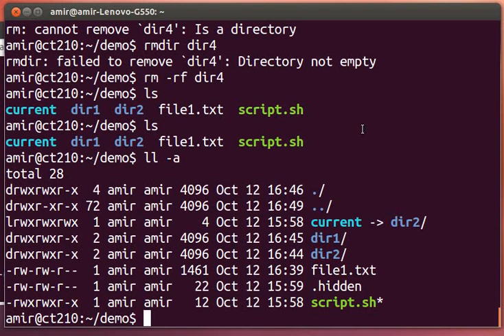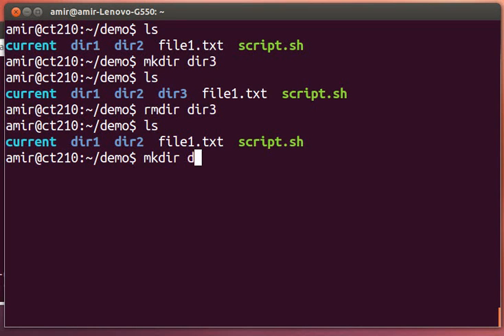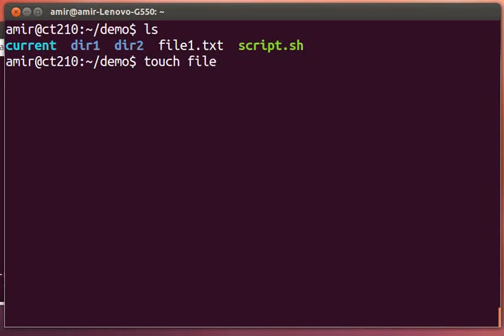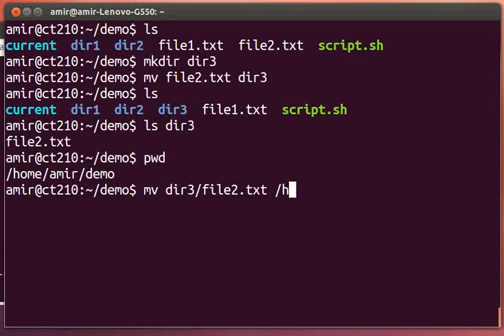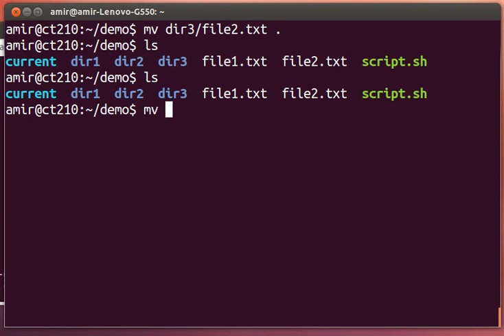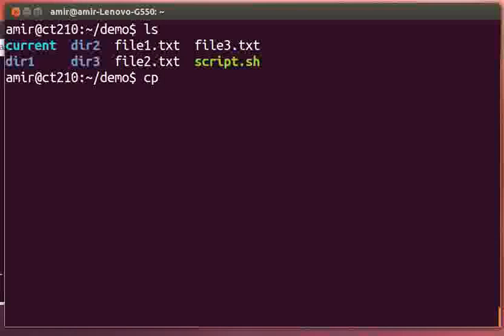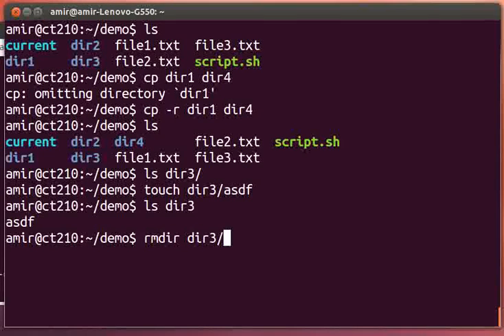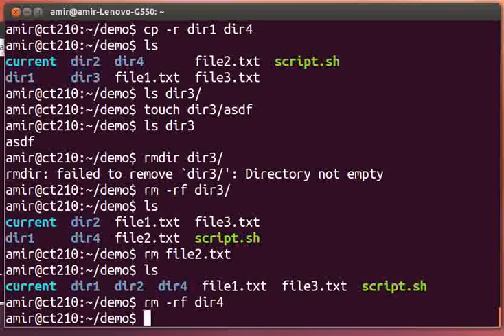Linux: Basic Filesystem Management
Creating directories, copying, moving